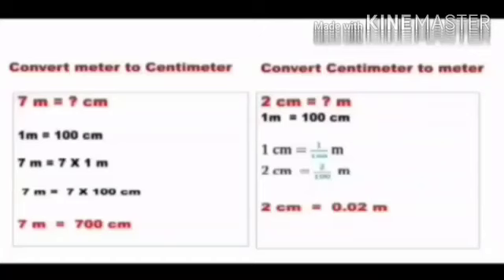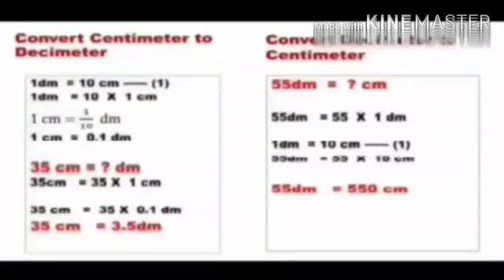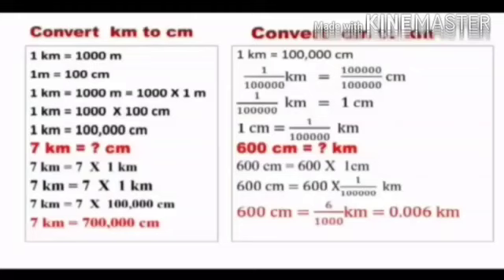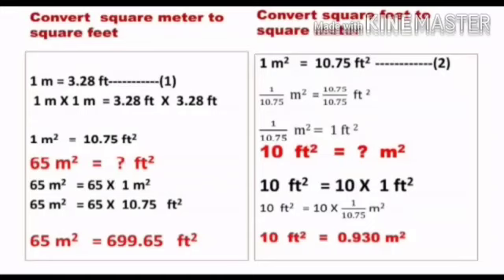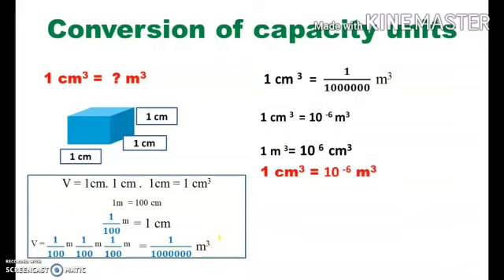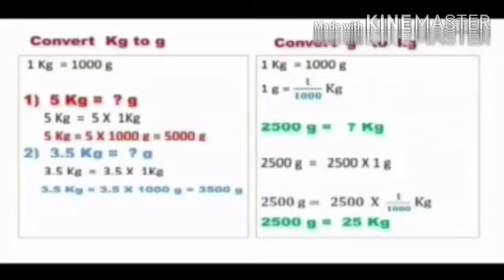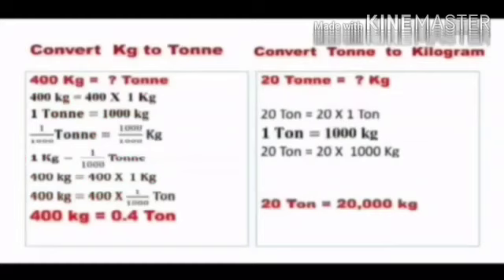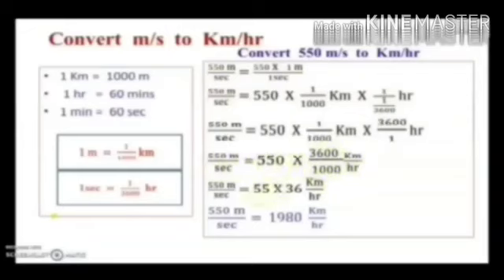SJCTNC - 19CH102 - Converting units with conversion factors - PART II - UNIT - I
This module focuses on converting  units of measurement with conversion factors.